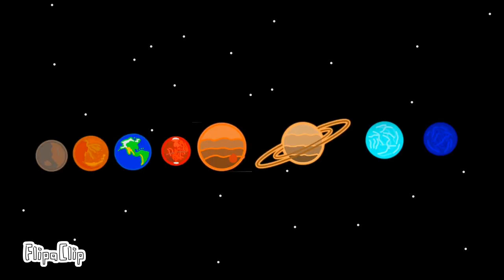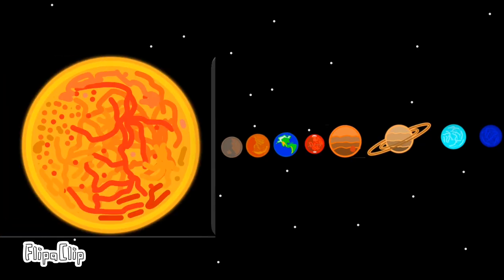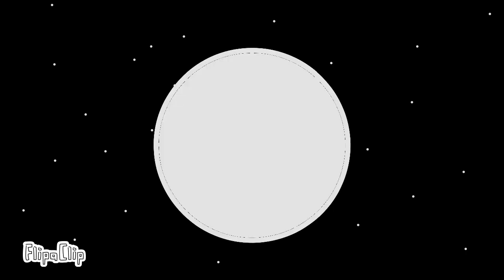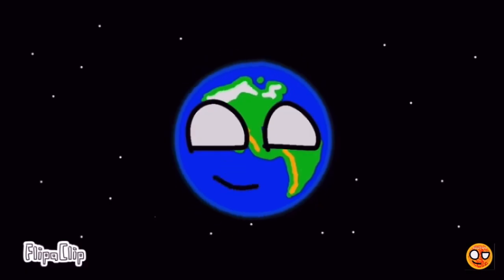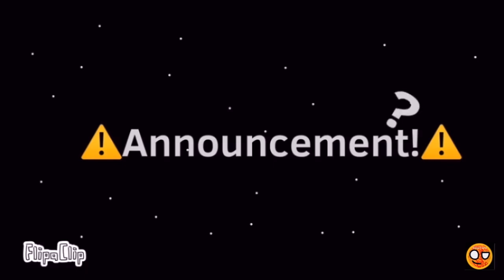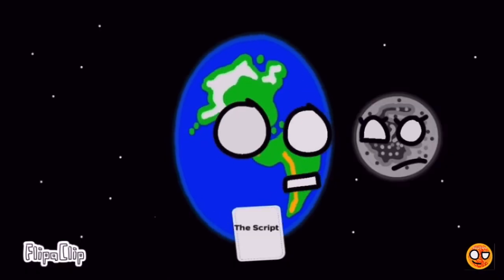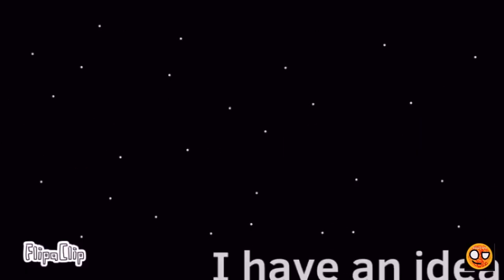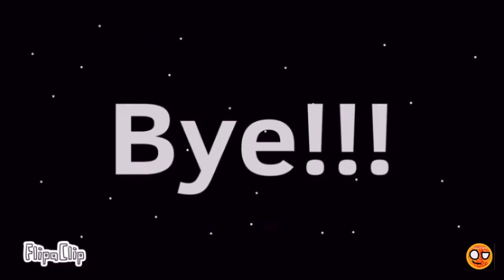What Are Rogue Planets?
Suggested by @Nuwan012

If planets can orbit stars, can planets
not orbit stars and roam in eternal darkness? Well find out in this episode if planets cant orbit stars and what they are!

Welcome to SolarFacts! In this channel we will try to educate you about space! But keep in mind the celestial bodies are sentient for some reason but we hope you enjoy our episodes!